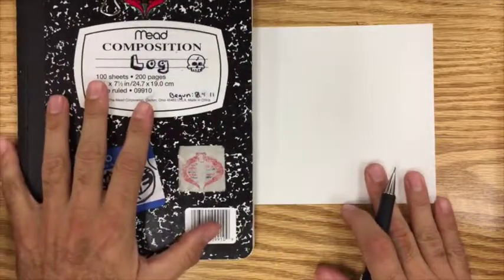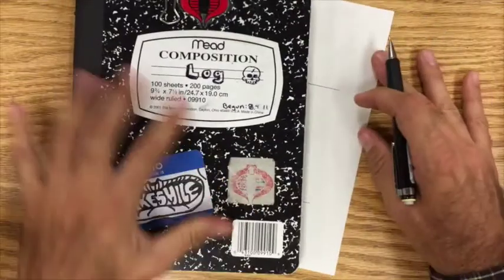House WHERE NOBODY LIVES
This video is about House WHERE NOBODY LIVES